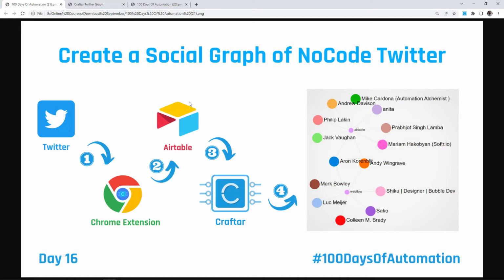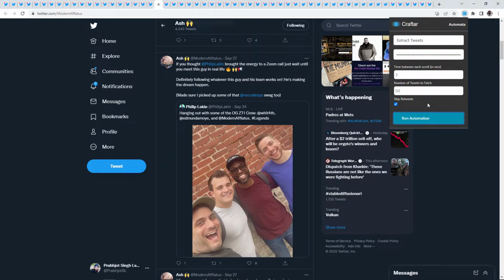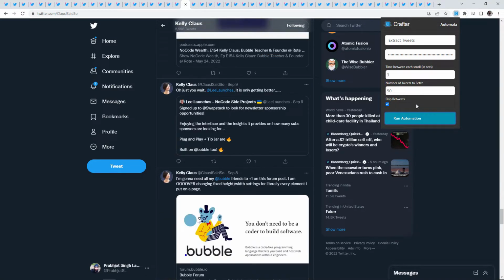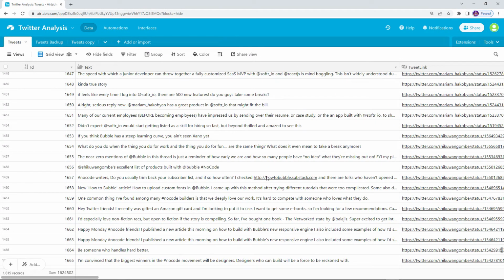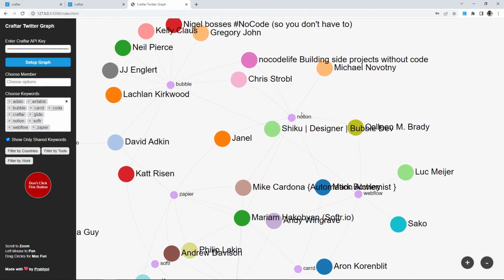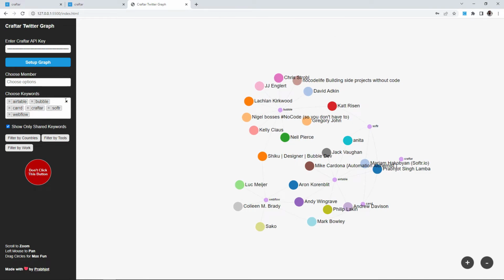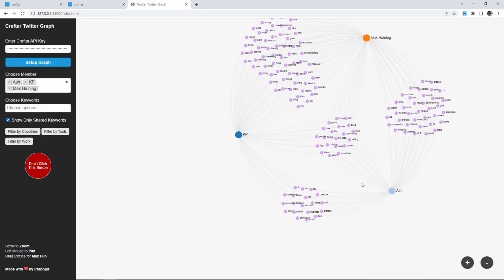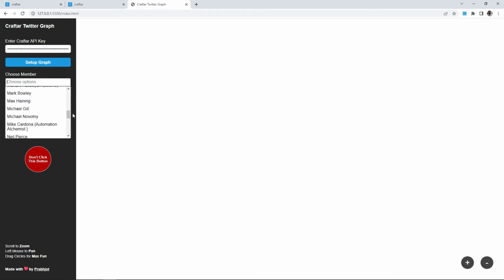Create a Social Graph from Tweets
For Day 16 of 100 Days Of Automation

We look at how to collect tweets from twitter automatically using Craftar's Chrome Extension.

We extract interesting keywords from each tweet using Natural Language Processing Blocks in Craftar.

Then we build an API in Craftar to fetch all the tweets from Airtable to draw our Social Graph.